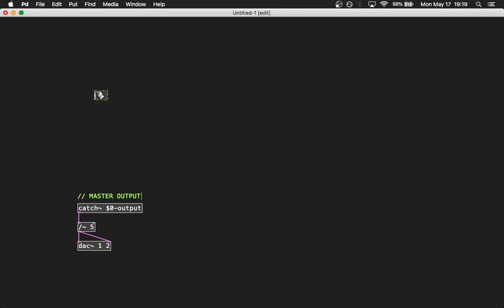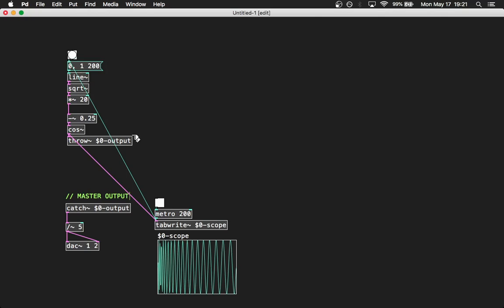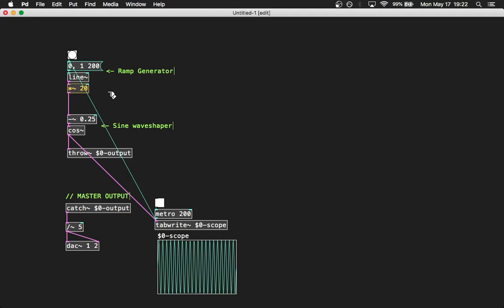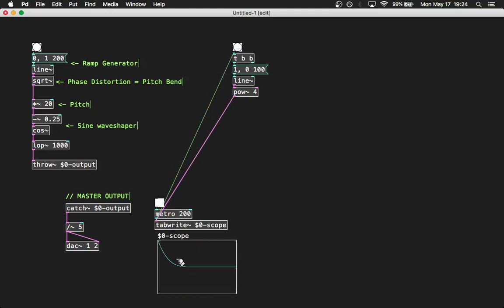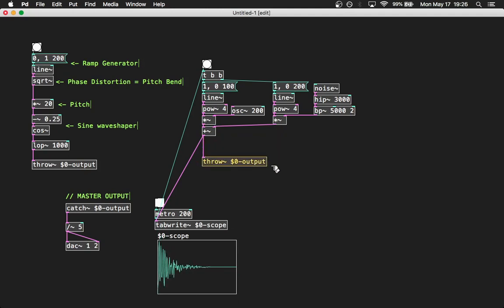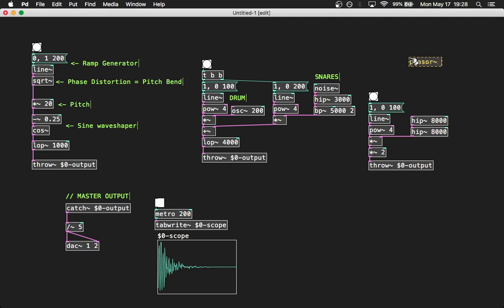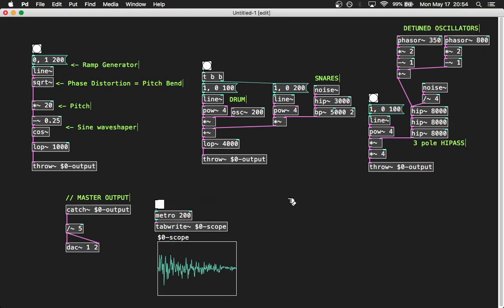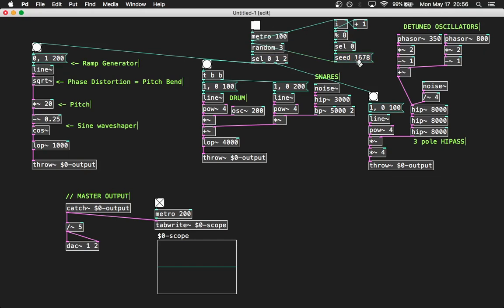Simple Drum Machine // Pure Data Tutorial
0:00 - Intro
0:22 - Prep Work
2:02 - Bass Drum
5:30 - Snare Drum
8:09 - Hihat
10:52 - Random Rhythm Generator
12:41 - Outro